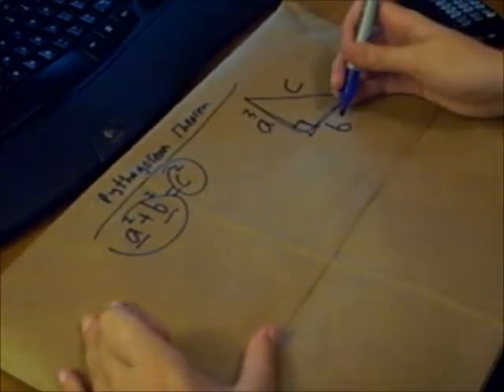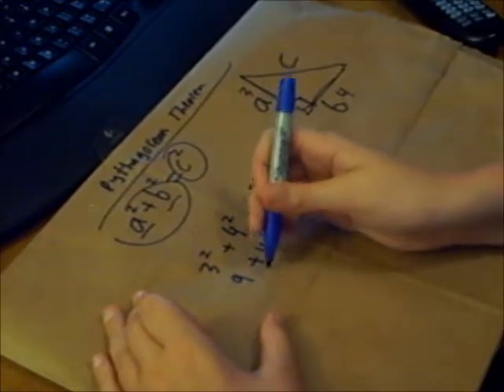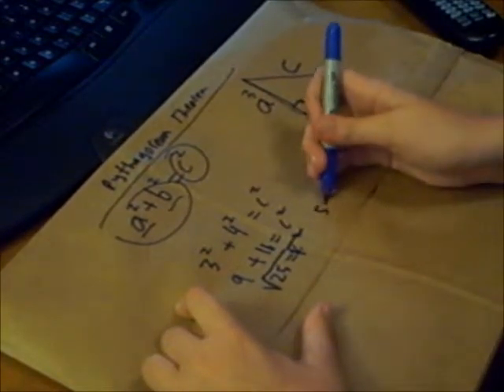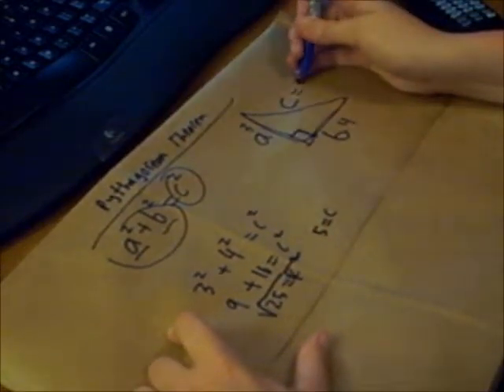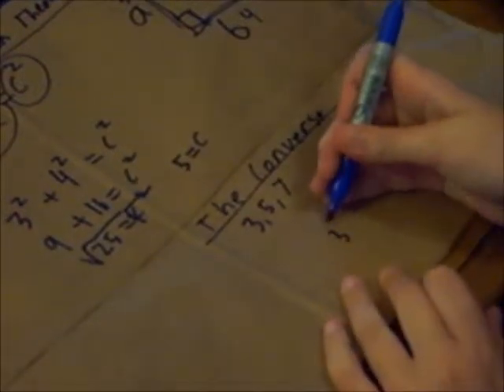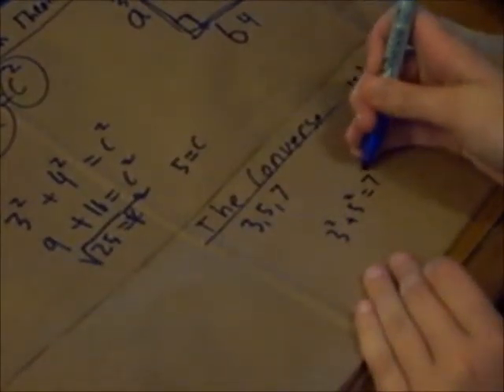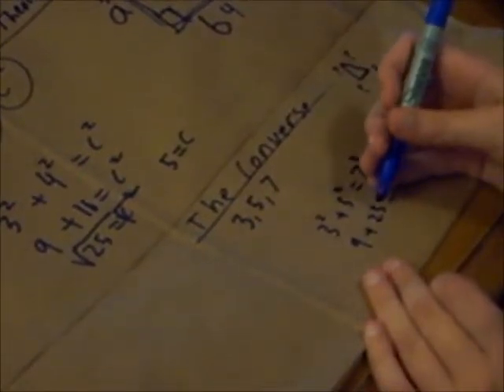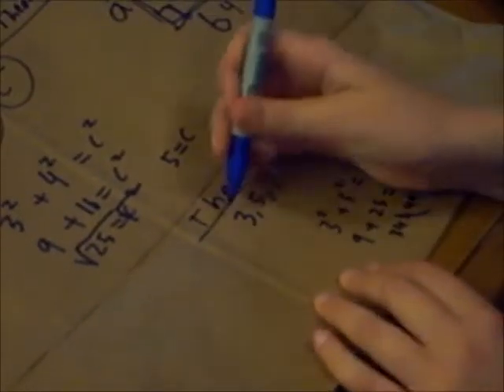The Pythagorean Theorem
ERRRRG!! MATH!
This is a vid I made for an algebra project.